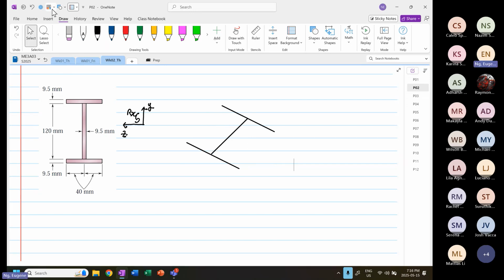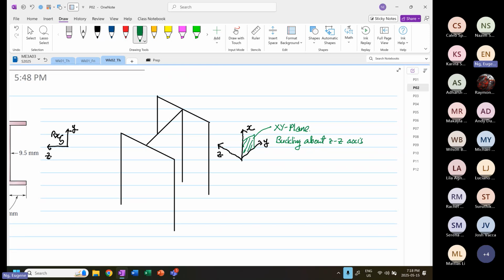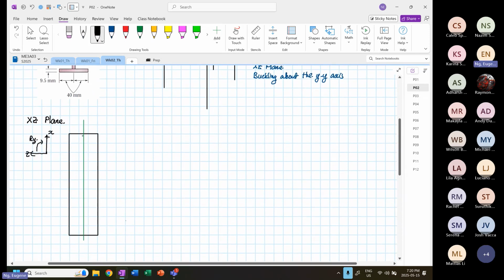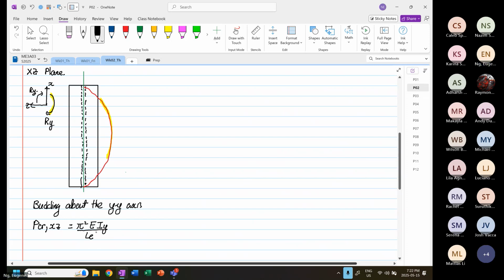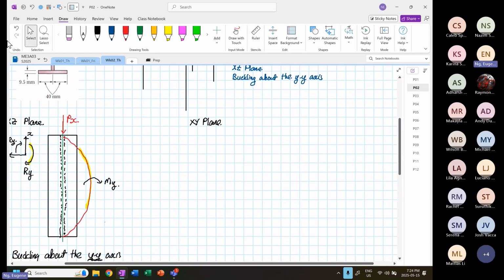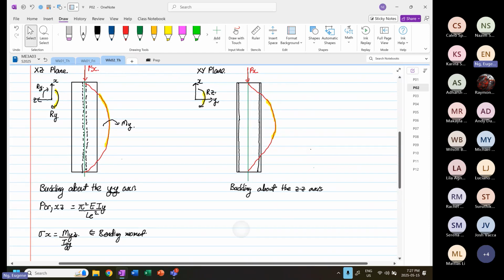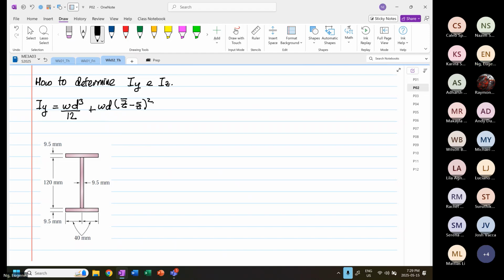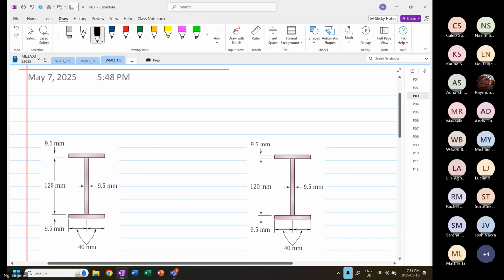Wk02 Thu P02: Examples Centric Buckling and Extension of Euler's